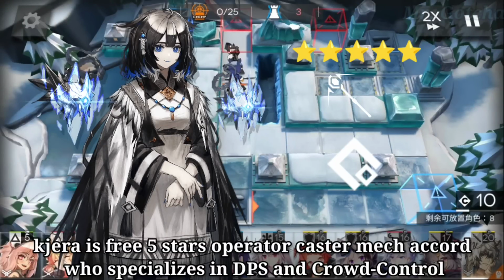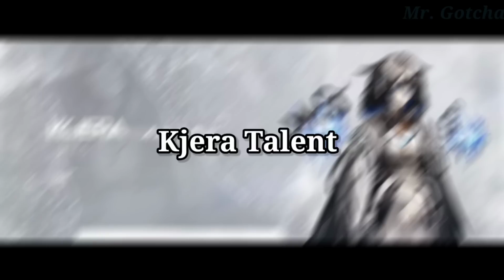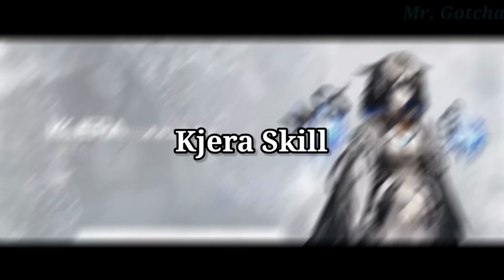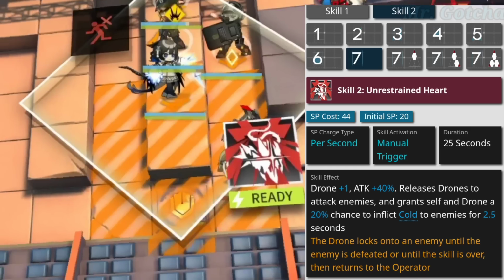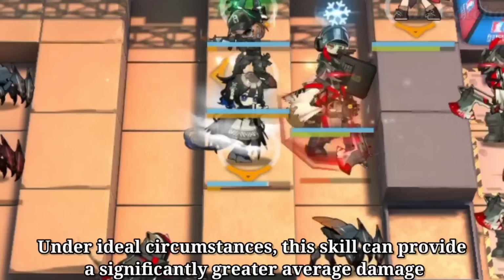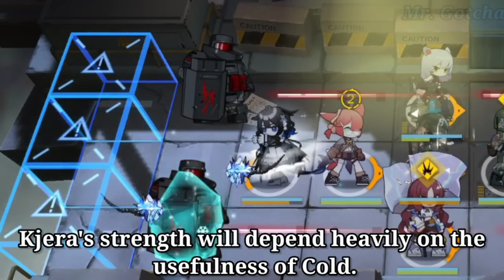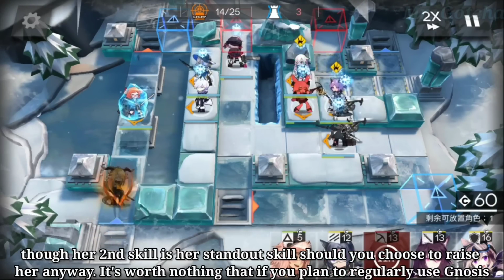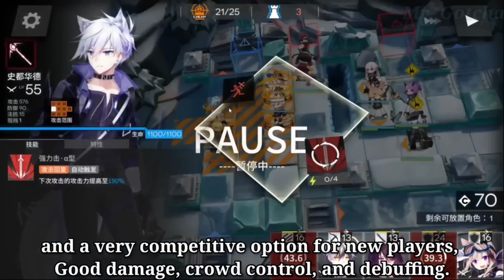[Arknights] How To Play Kjera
MOMMY BRI'ISH